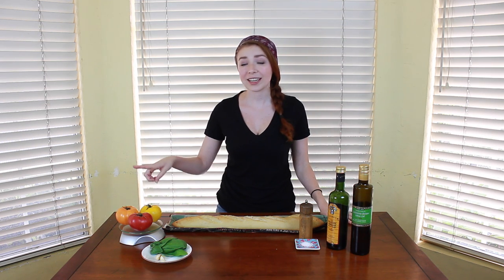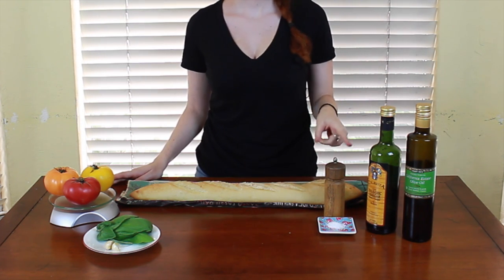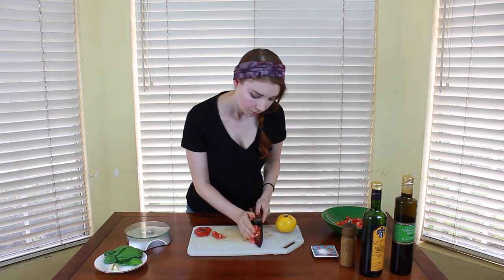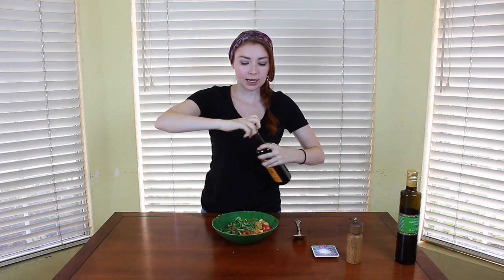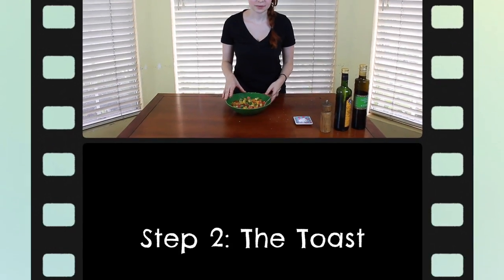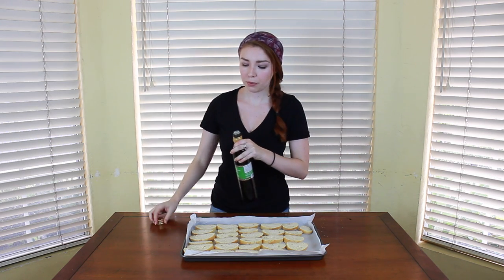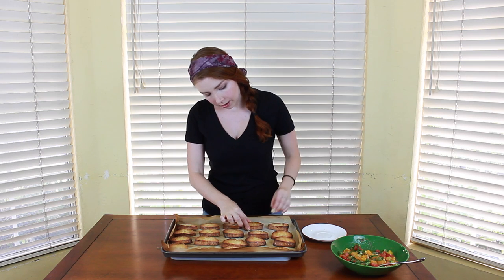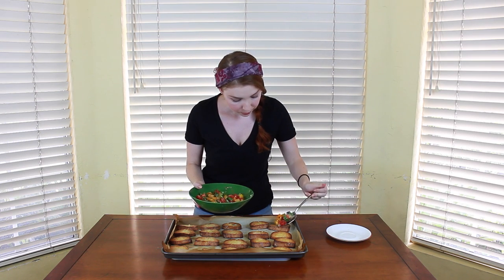Film Foods: How to make Bruschetta from Julie & Julia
Today I recreate the food pornilicious Bruschetta from Julie and Julia!

Recipe
Bruschetta
1-1.5 lbs ripe and in season Tomatoes
1/4 cup fresh Basil
2 cloves Garlic
1 Tbsp Olive Oil
1-1 1/2 tsp Balsamic Vinegar
1/2 tsp ground Black Pepper
1/2 tsp Salt
1 loaf French Baguette or Italian Bread